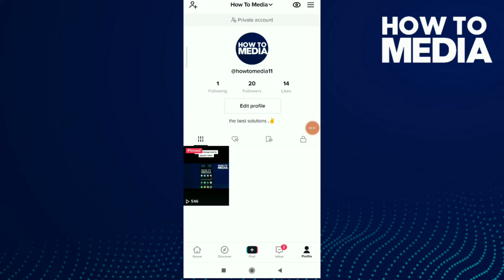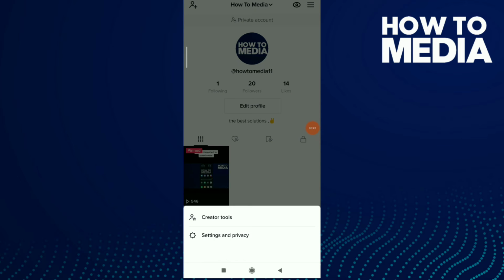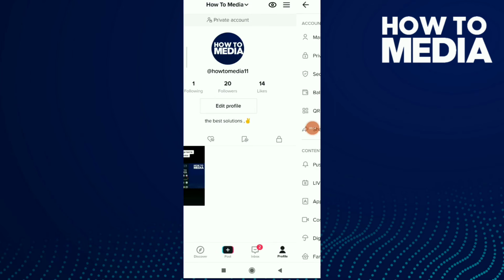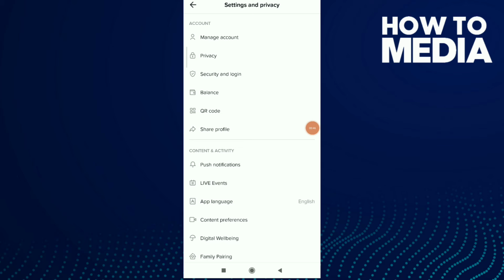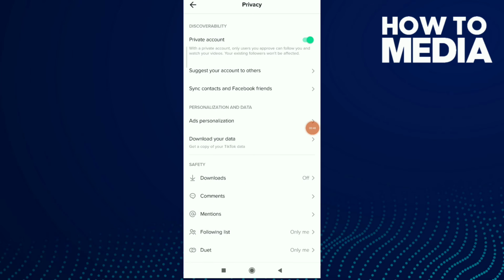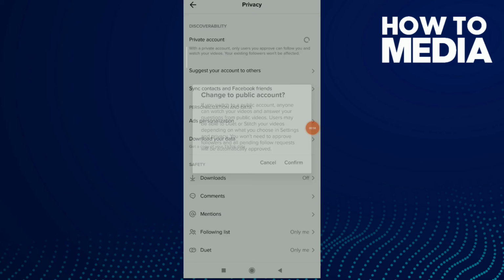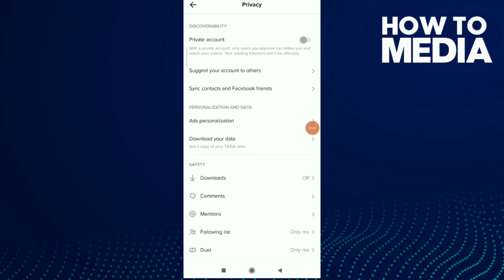How To remove Tiktok Account Lock 2022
in this video we discuss :